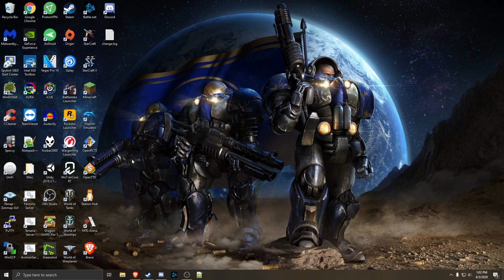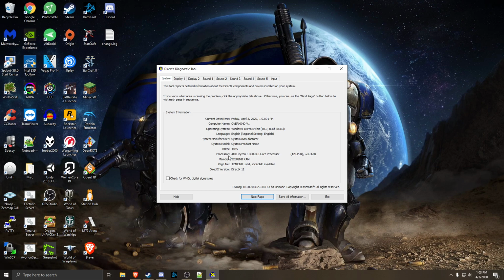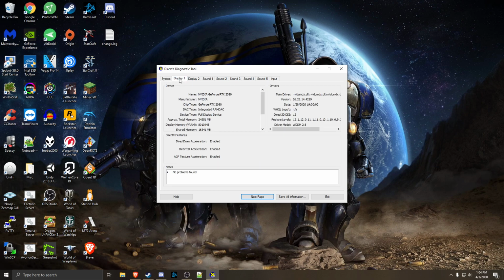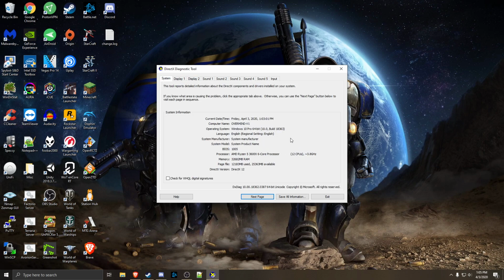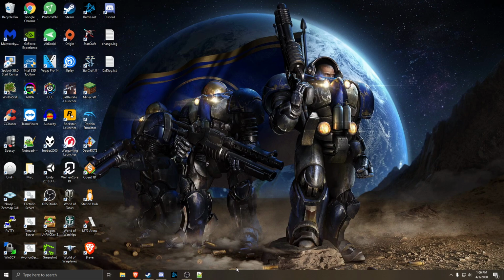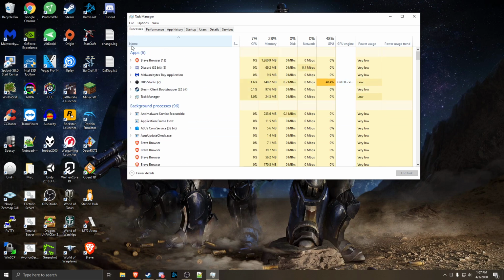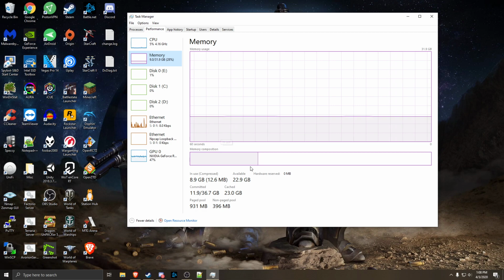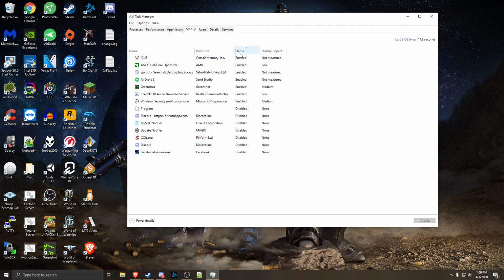How To | use DirectX Diagnostic Tool (dxdiag) and view advanced Task Manager info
00:25 - dxdiag
04:34 - Task Manager

Hope this helps. Remember, if someone else is trying to help you, send them the "DxDiag.txt" file you generated.